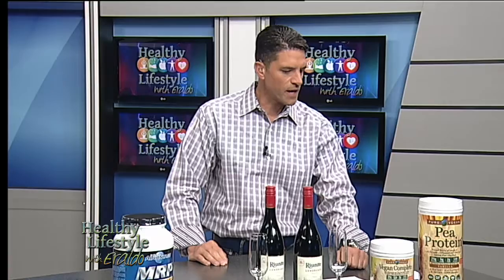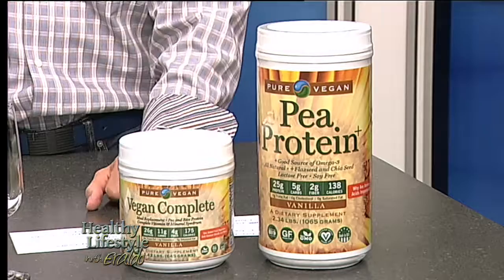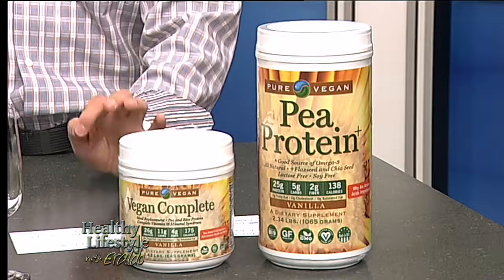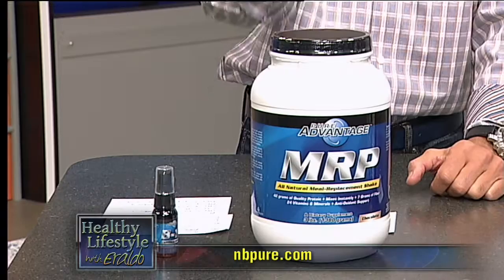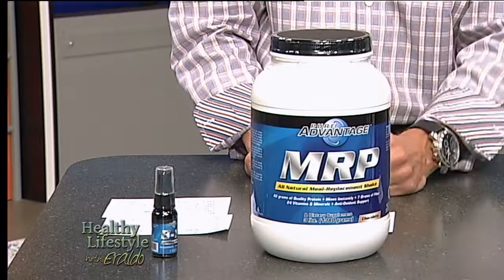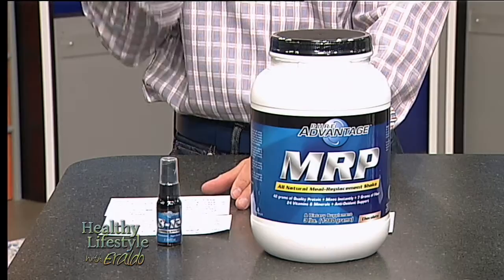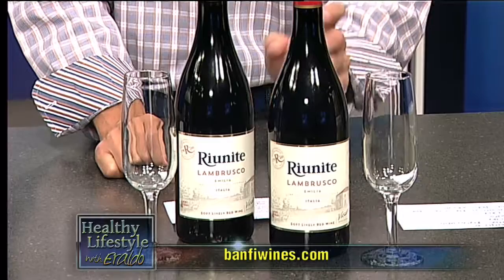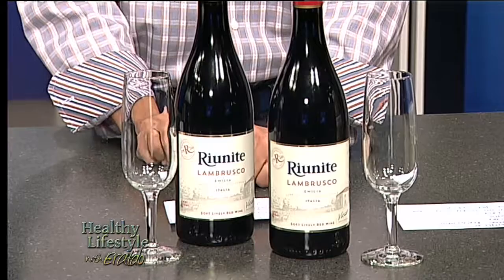Healthy Lifestyle with Eraldo - Eraldo's Summer Necessities 026 - Seg #4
Healthy Lifestyle with Eraldo - 026 - Seg #4 Eraldo shares some products he just can't live without in the summer. Products Featured: Pea Protein, Vegan Complete, Pure Advantage MRP,  MB Pure B12 Spray, and Banfi Riunite Wine